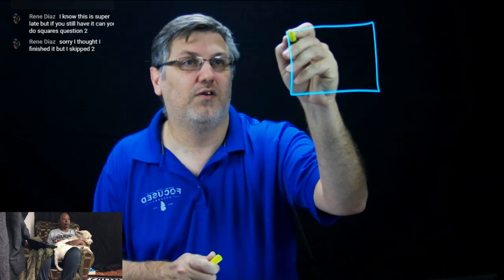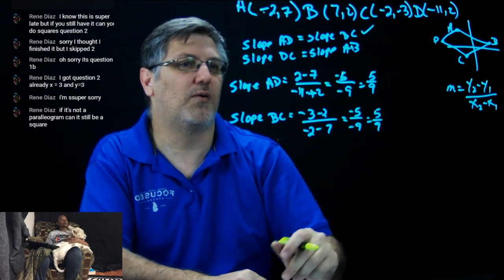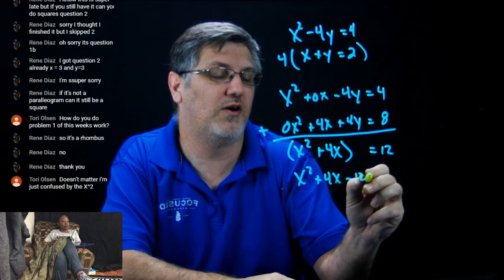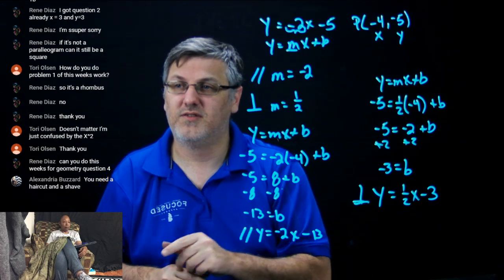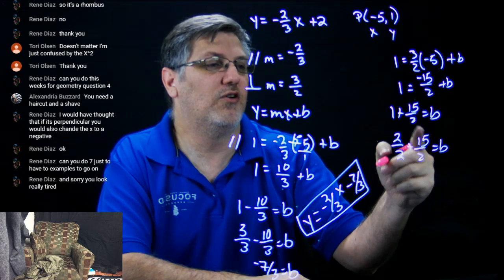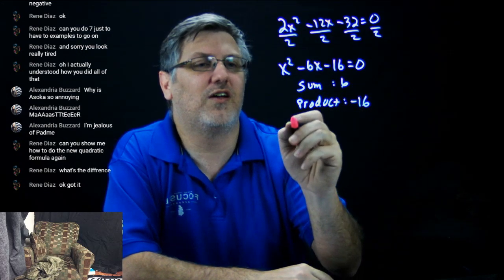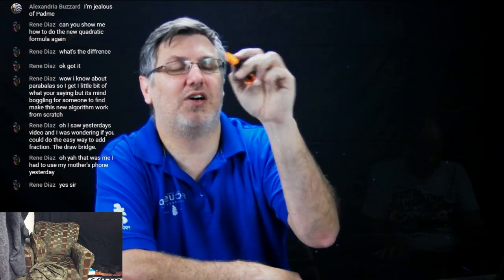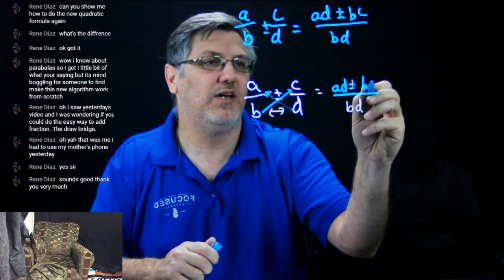Live Stream Math Tutorials 5/6/2020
Geometry
Parallel and Perpendicular lines trough a given point number 4 (18:03)
Parallel and Perpendicular lines trough a given point number 7 (24:48)

Algebra 2
System of Non-Linear Equations number 1 (12:48)